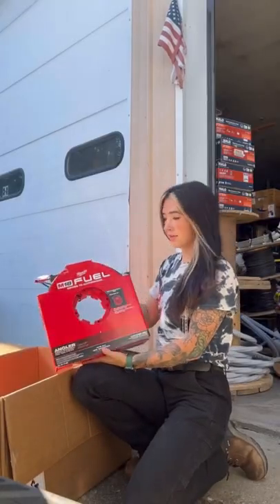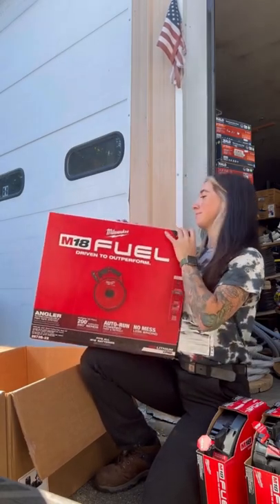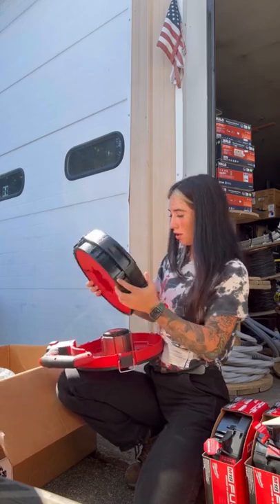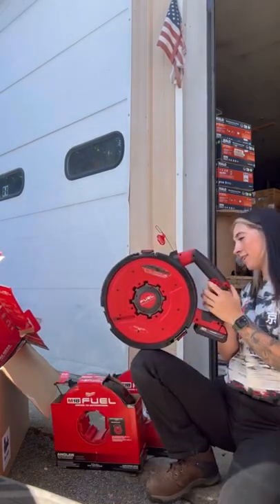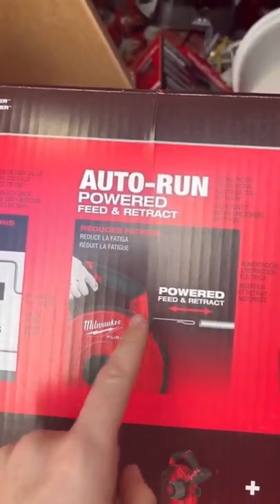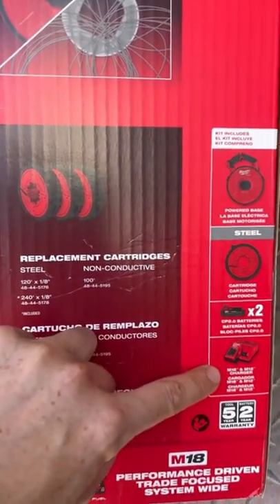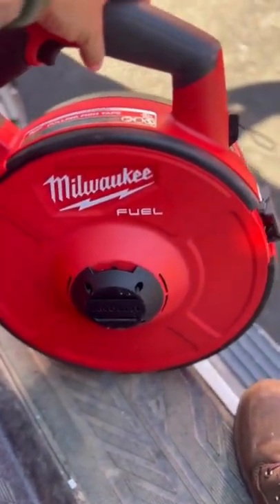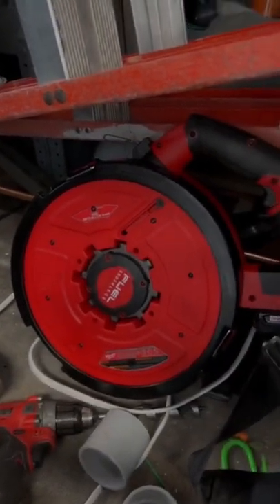Milwaukee Angler Fish Tape Pull Unboxing & Tool Testing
Welcome back for a full unboxing and tutorial using the new milwaukee angler fish tape system! Today we used the fish tape on 150ft of 4/0-4/0-2/0 URD in 2inch pvc and it worked amazingly. It cut the wire pulling fiasco in half practically.